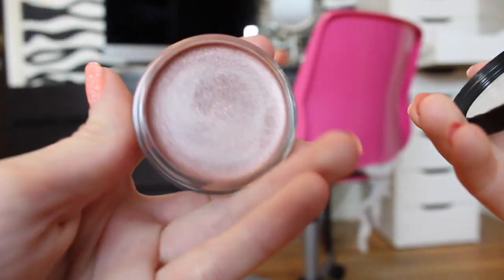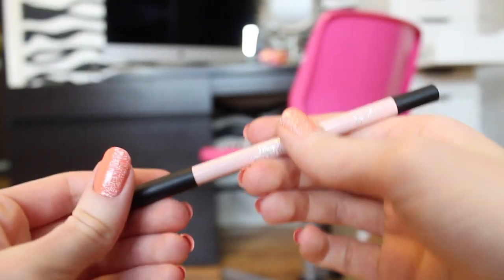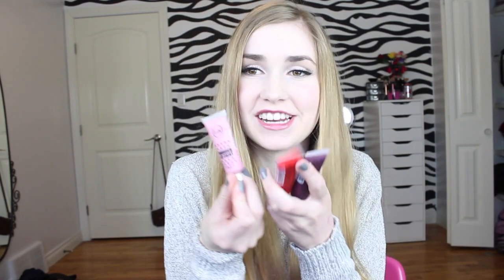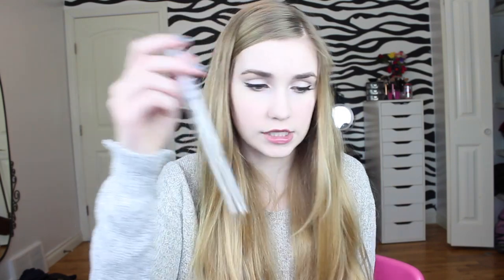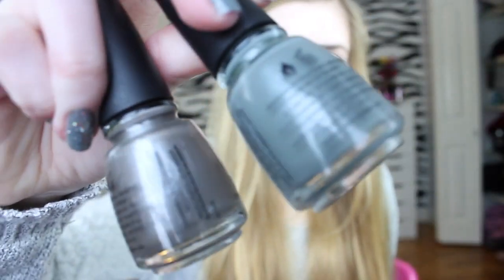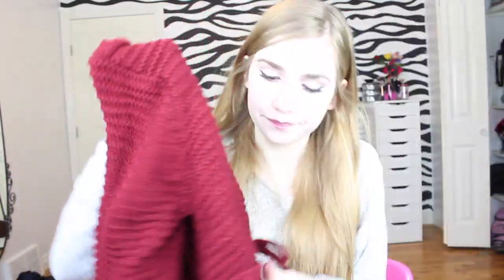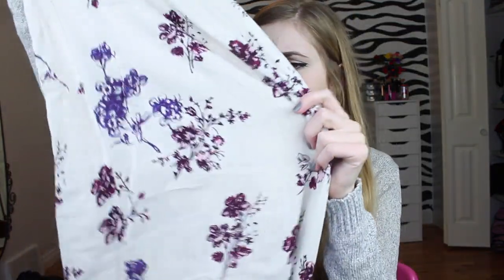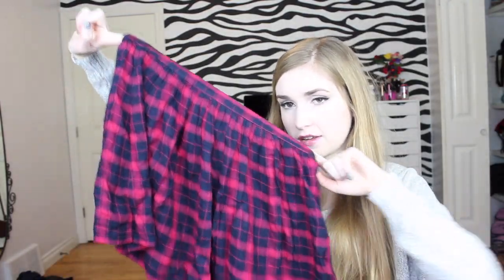California & Imats Haul~ Disneyland, Brandy Melville B&BW & more!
Hope you Guys enjoy this haul video! :D I actually was planning to post this video later in the week but i just couldn't wait any longer i had to post ittt!!

Special thanks to my boyfriend for designing my outro art! :))